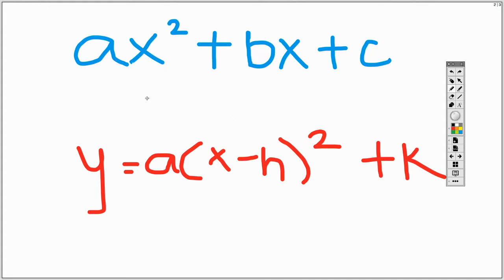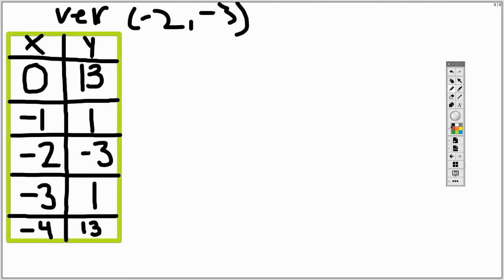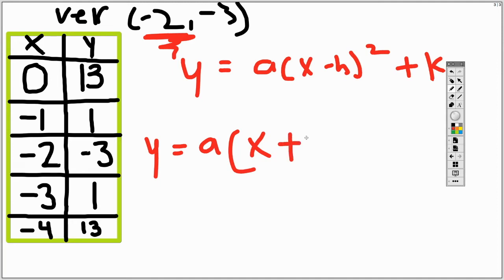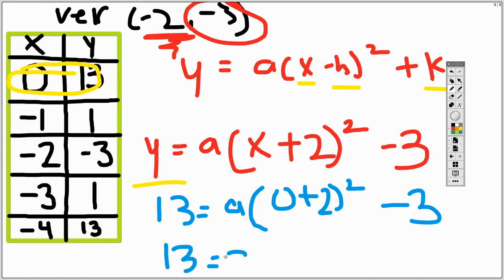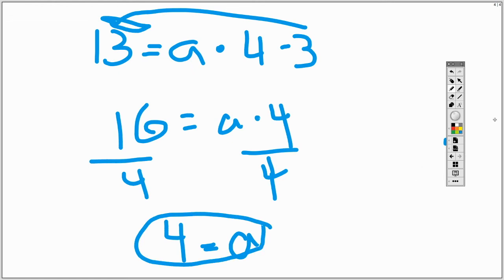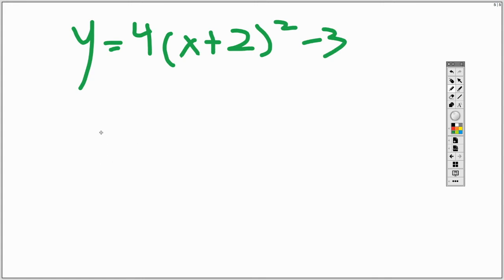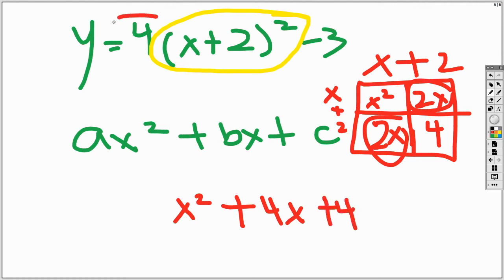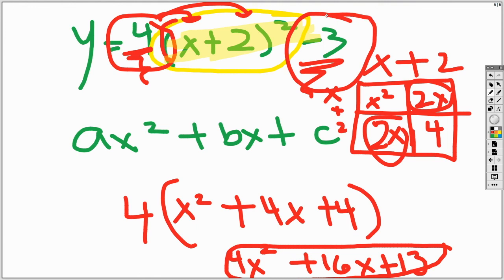Vertex Form- Algebra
Today we learned about vertex form! We applied the concepts of quadratic functions and factoring from our previous videos to learn this new concept!